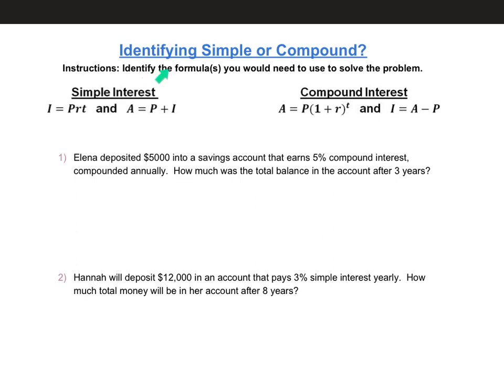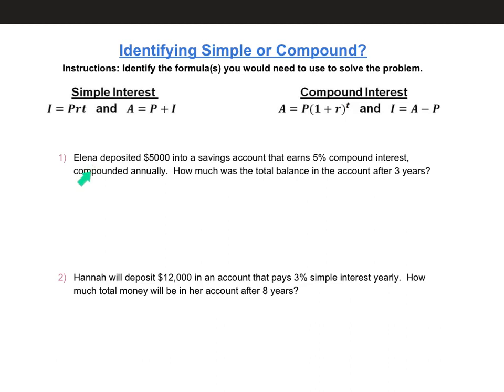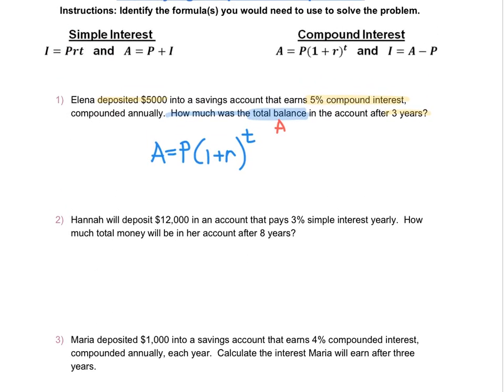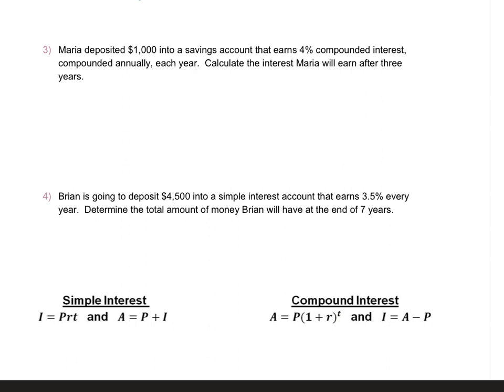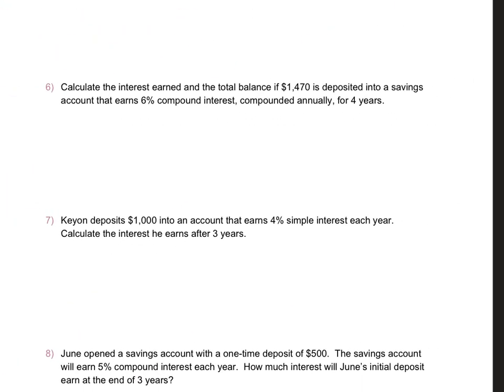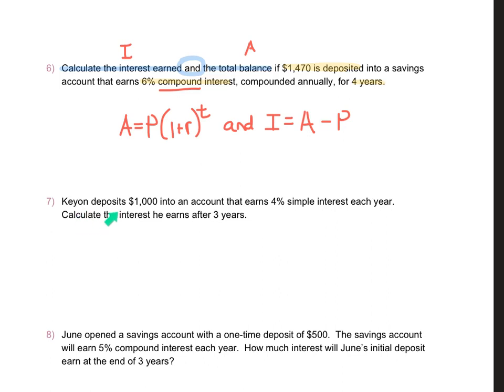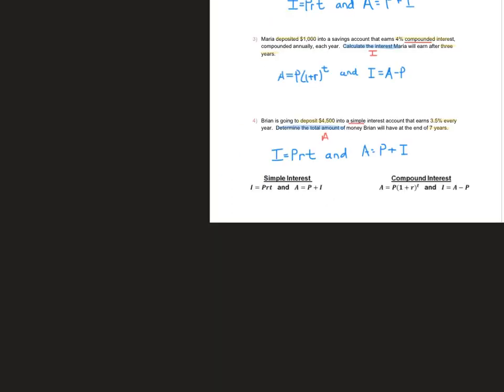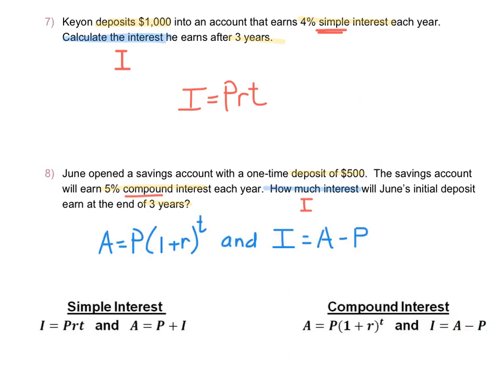5-19-20 Identifying Simple or Compound